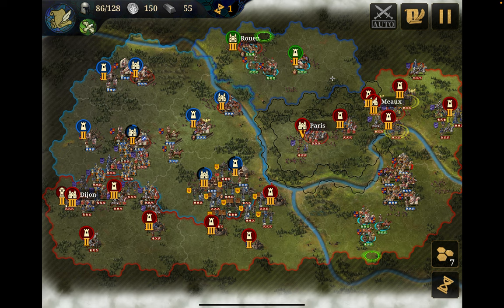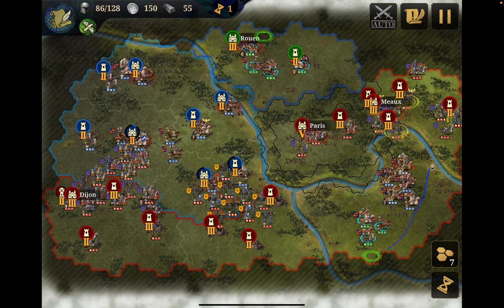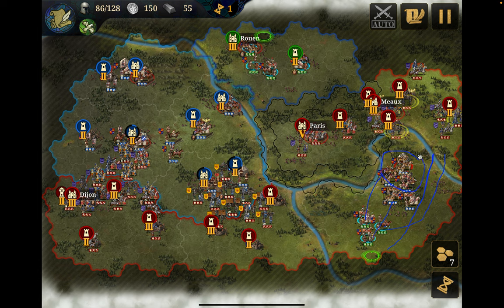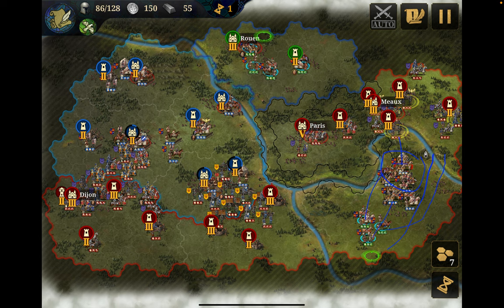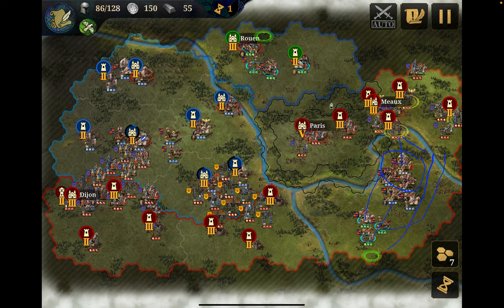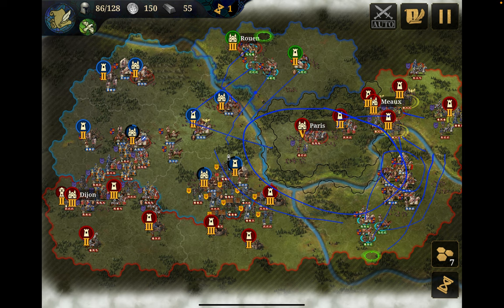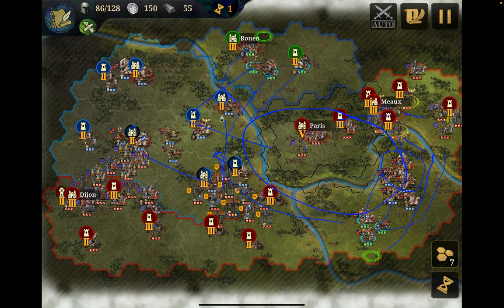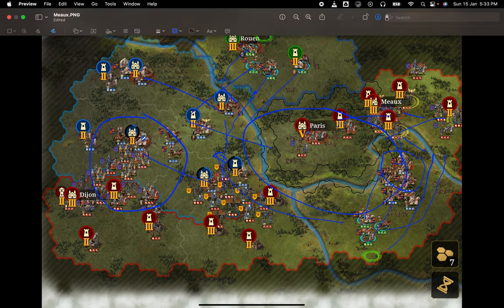European War 7 EW7 Tactical Guide Siege of Meaux